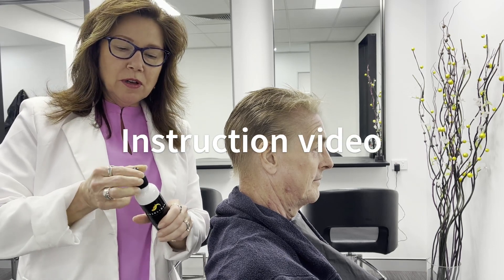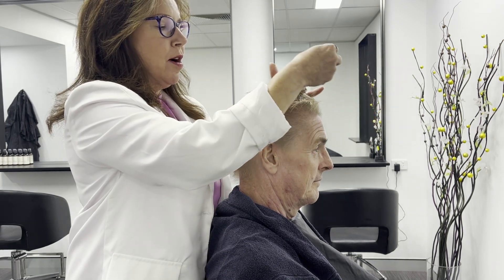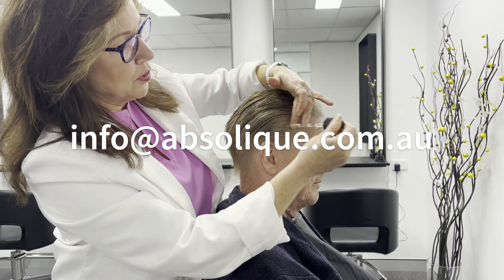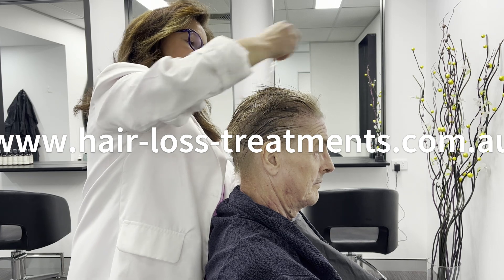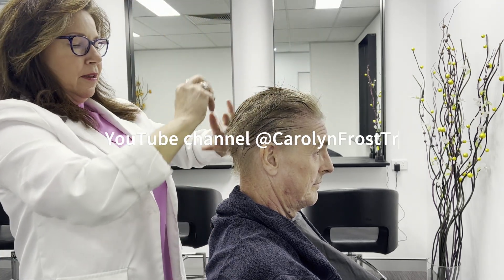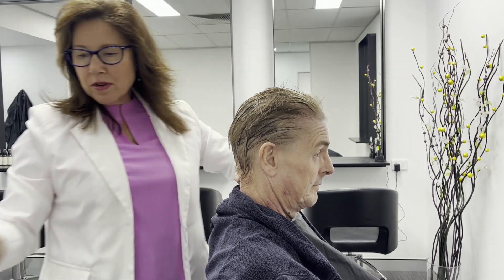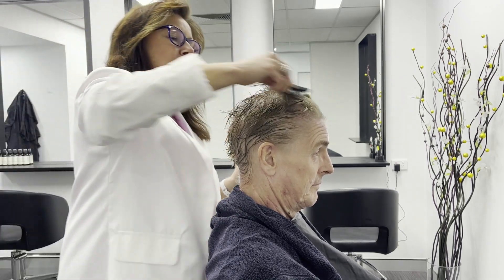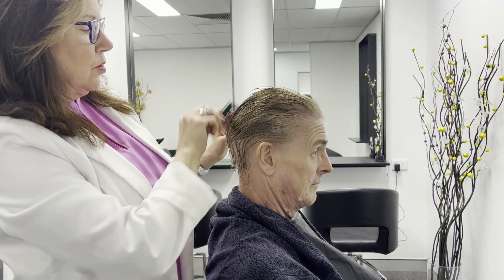GRN, Hair Loss Treatment for Men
GRN Grow.Revitalise.Nourish - Hair Loss Treatment for Men

Instruction Video
Absolique Hair Health Clinic